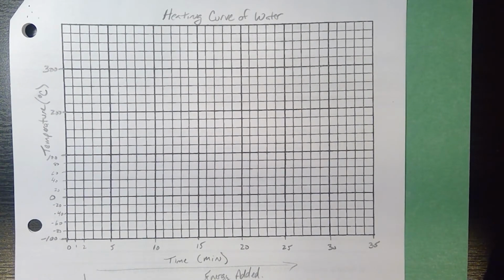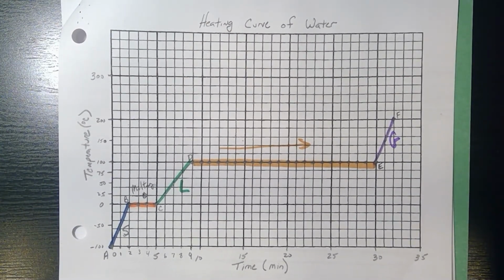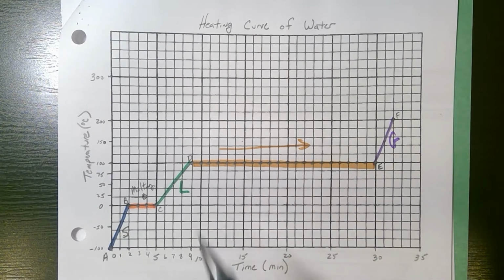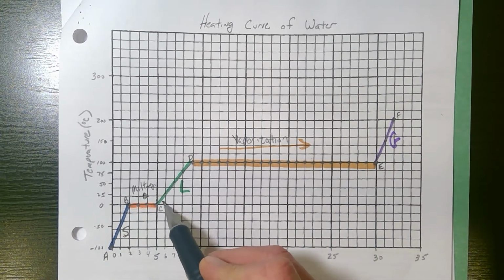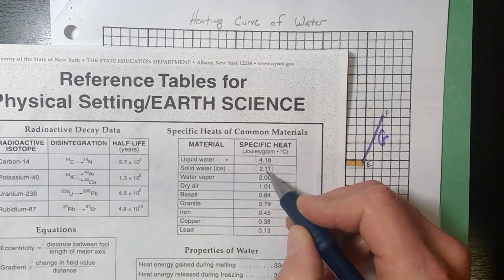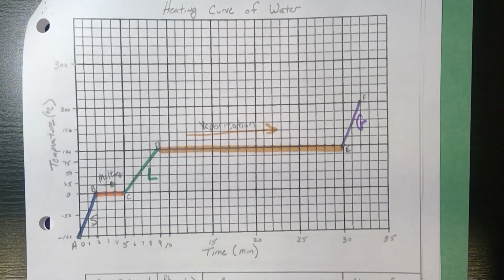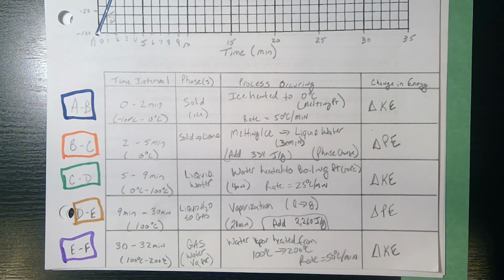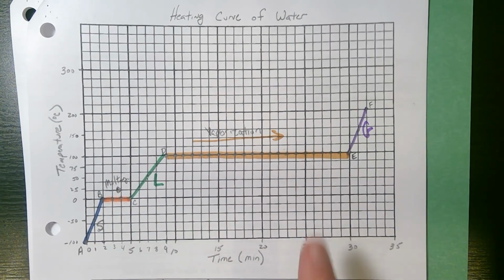Phase Change Activity BAE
Description of the Phase Change / Heating Curve of water activity that was conducted in class.  A discussion of latent heat and the values give on the cover of the ESRT.  Video creates a chart that explains each of the 5 segments of the heating curve of Ice at -100 C to Water Vapor at + 200 C.